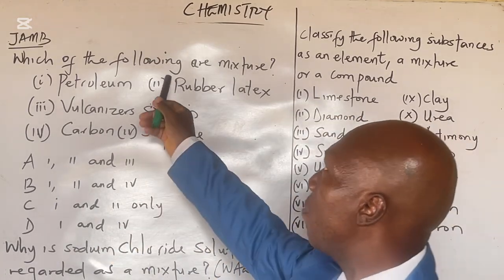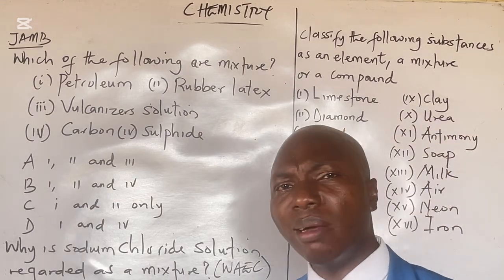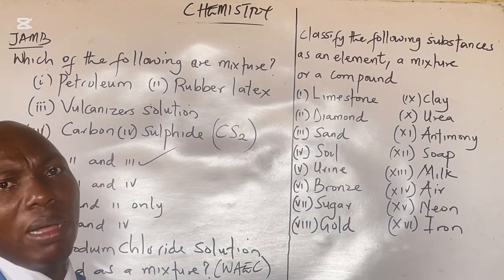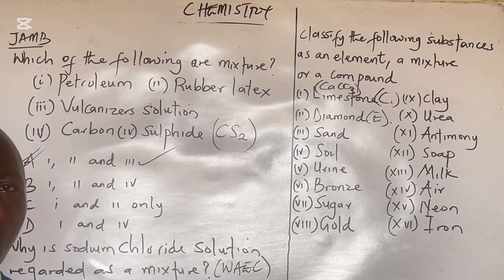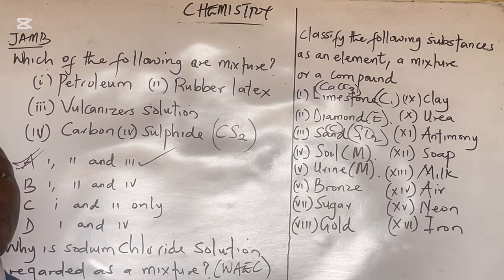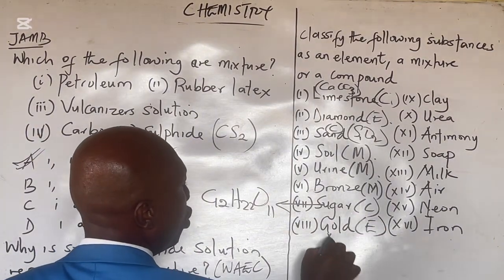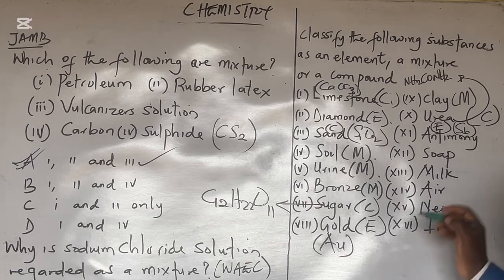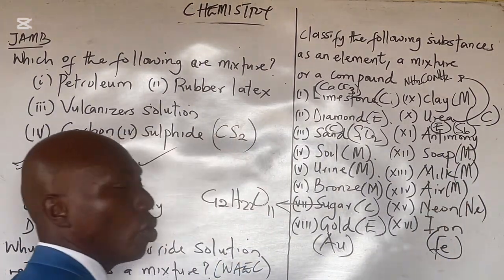ANSWER ELEMENTS, COMPOUNDS AND MIXTURES PROBLEMS LIKE A PRO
ADDRESS
4 MEGA OLABOSHINDE CRESCENT GBERIGBE ROAD IKORODU LAGOS